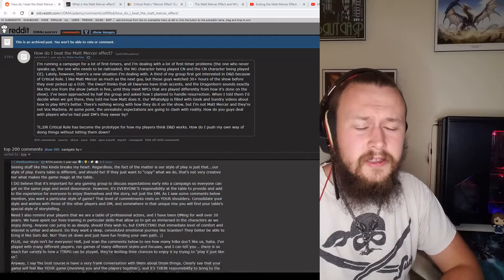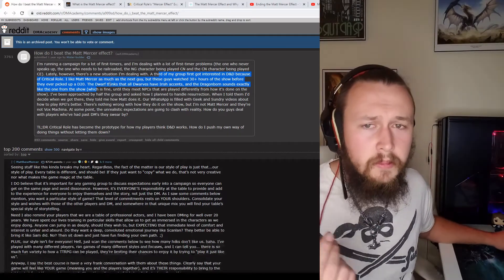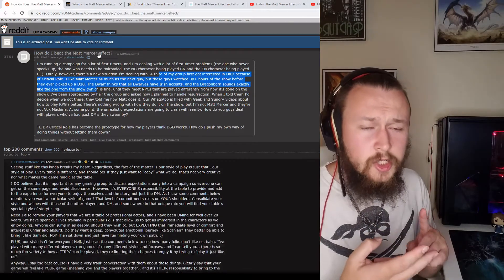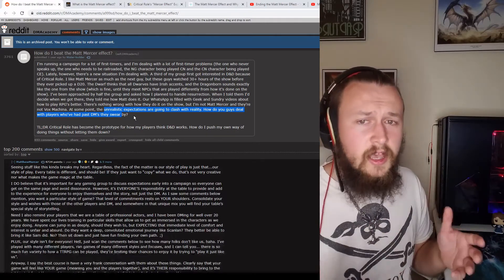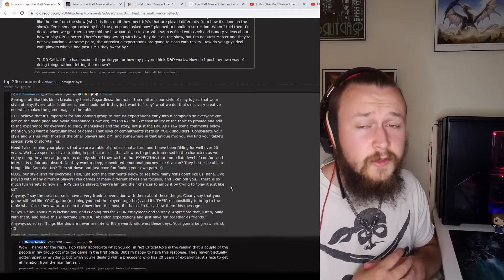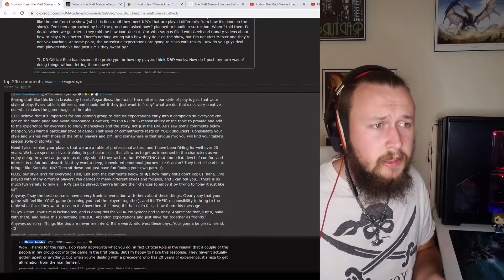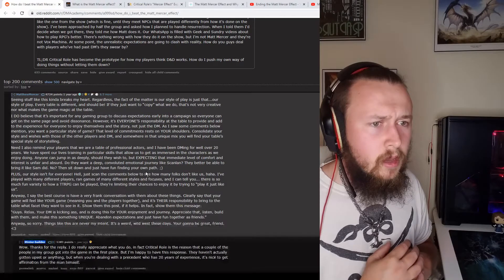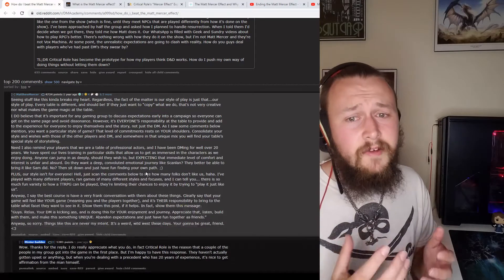Is the "Matthew-Mercer" effect a good thing? Yes. (Sorta)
My overall positive take on the Matt mercer effect DMs may encounter in D&D 5th edition.

There are negatives to the Mercer effect, both to the DM, and to the players. It cuts both ways. But like a sword, properly wielded it can be an incredible tool in your arsenal. You definitely should talk with your players/DM about expectations, but having this shining example of what games could be like is a fantastic thing for the community.

If you can spare a couple dollars, me and my family would appreciate it. Everything helps me have more time to work on content for you all!